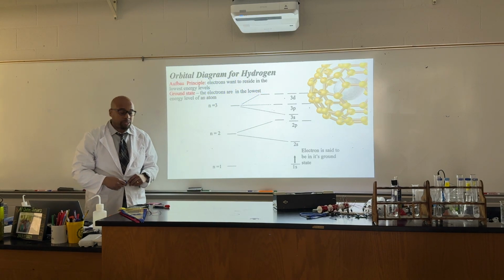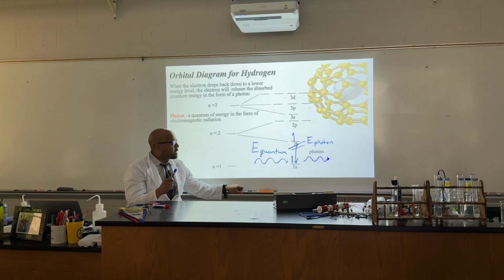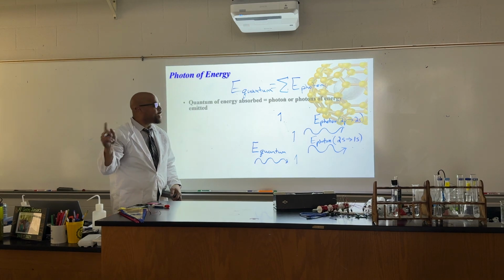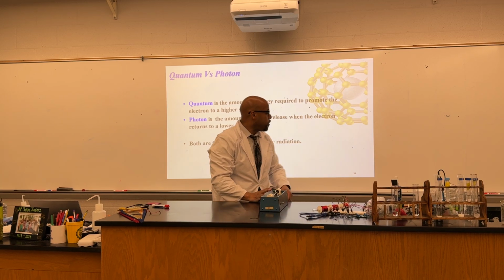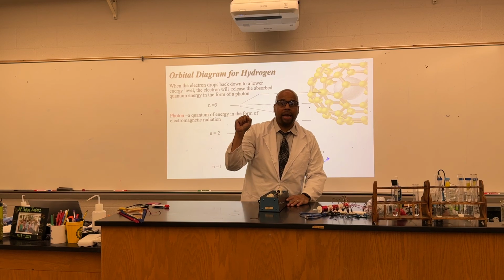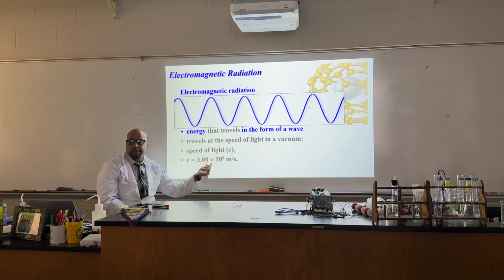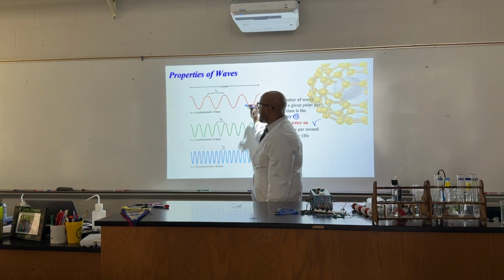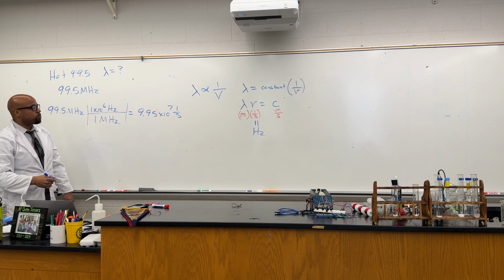Electromagnetic Radiation Part 1 (Chapter 11: Video 5)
This video introduces electromagnetic radiation and connects electron energy changes to the absorption and emission of energy. It also explores the basic properties of waves and the mathematical relationship between wavelength and frequency.

Focus on:
• Distinguishing between the ground state and excited state of an electron
• Understanding how electrons absorb energy and move to higher energy levels
• Explaining how electrons release photons when returning to lower energy levels
• Understanding the relationship between quanta, photons, and electromagnetic radiation
• Defining electromagnetic radiation and understanding that it travels at the speed of light
• Identifying the basic parts of a wave, including crest, trough, origin, and amplitude
• Defining wavelength (λ) and frequency (ν) and identifying their proper units
• Understanding the inverse relationship between wavelength and frequency
• Using the relationship νλ = c to calculate wavelength or frequency